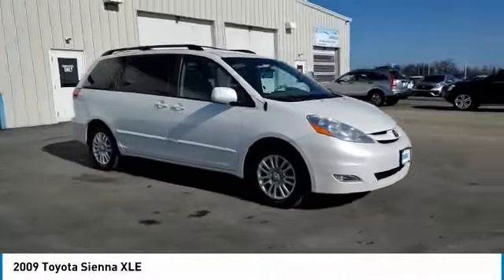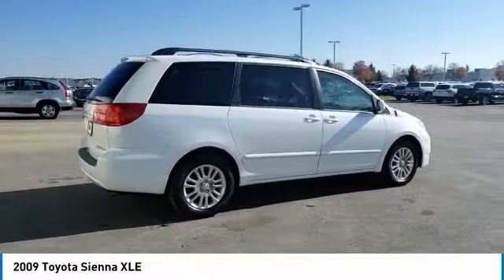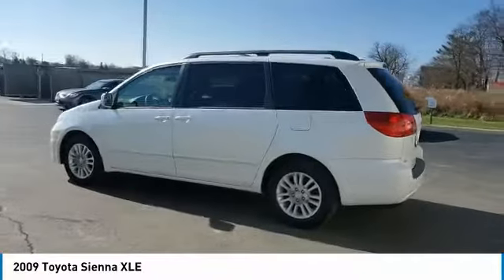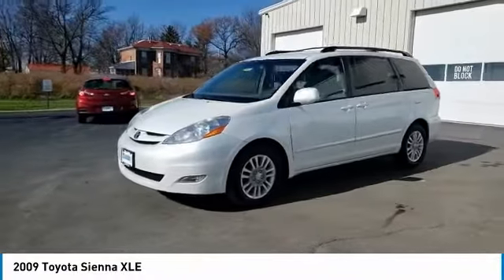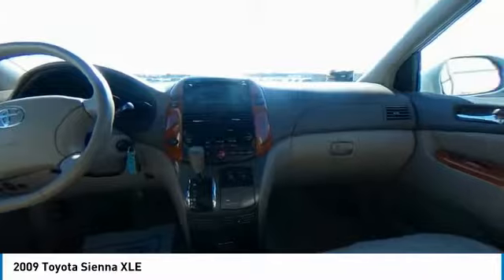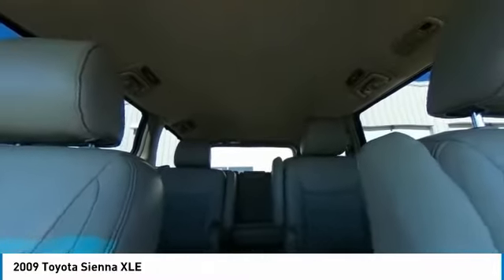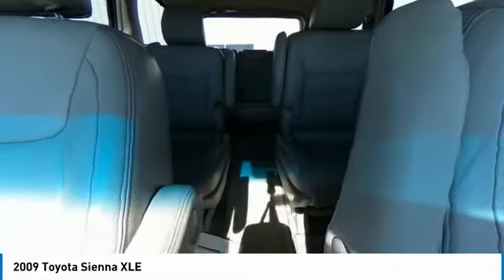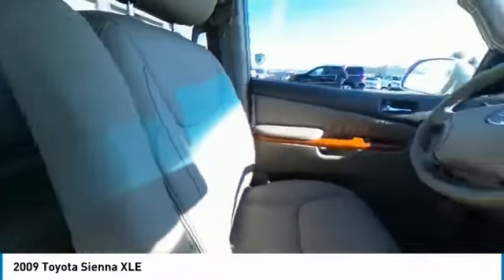2009 Toyota Sienna Marysville, Dublin, Delaware, Worthington, Marion, OH 9S287343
Blizzard Pearl Used 2009 Toyota Sienna available in Marysville, Ohio at
2009 TOYOTA SIENNA Marysville, OH
Stock# 9S287343

Honda Marysville
640 colemans Crossing Blvd

CARFAX VERIFIED 1 OWNER!! *DESIRABLE FEATURES:* CLEAN CARFAX, 1-OWNER, HEATED SEATING, LEATHER, REAR HEAT / AC, ALLOY WHEELS, 3RD ROW SEAT, HOMELINK, POWER LIFT GATE, KEYLESS ENTRY, POWER SLIDING DOORS, MULTI-ZONE AC.

*SERVICE & MAINTENANCE COMPLETED:* Stock# 9S287343 FEATURES NO LESS THAN $905 IN PREVENTATIVE MAINTENANCE & SAFETY EQUIPMENT UPGRADES. Specifically this Honda Marysville 2009 Toyota Sienna reconditioning process Included: Performed a Complete Inside & Out Vehicle Detail, Performed a Complete Inside & Out Vehicle Detail, Performed complete used car vehicle inspection, Performed complete used car vehicle inspection, and Performed oil and filter change!

Of all the used cars for sale in Ohio this front wheel drive 2009 Toyota Sienna XLE features an impressive 3.50 Engine with a Blizzard Pearl Exterior with a Taupe Leather Interior. With only 124,761 miles this 2009 Toyota Sienna is your best buy in Columbus, OH.

*TECHNOLOGY FEATURES:* This 2009 Toyota Sienna represents one of many of Honda Marysville used vehicles for sale in Columbus, OH and includes: Steering Wheel Audio Controls, CD Changer, Aftermarket Anti Theft System, Anti Theft System, AM/FM Stereo, Garage Door Opener, Outside Temperature Gauge, Single-Disc CD Player

*STOCK# 9S287343* Honda Marysville has this 2009 Toyota Sienna XLE ready for a quick sale today. Don't forget Honda Marysville will buy or trade for your car, truck, SUV, van, motorcycle and/or ATV!

Honda Marysville of Marysville, Dublin, Urbana, Lima, Delaware, Marion, OH. You can also visit us at, 640 Coleman's Blvd Marysville OH, 43040 to check it out in person!

*MECHANICAL FEATURES:* Scores 23.0 Highway MPG and 17.0 City MPG! This Toyota Sienna comes Factory equipped with an impressive 3.50 engine, an automatic transmission. Other Installed Mechanical Features Include Power Windows, Heated Mirrors, Traction Control, Power Mirrors, Telescoping Wheel, Tire Pressure Monitoring System, Cruise Control, Disc Brakes, Power Passenger Seat, Intermittent Wipers, Rear Window Wiper, Tachometer, Power Steering, Trip Computer, Variable Speed Intermittent Wipers

*EXTERIOR OPTIONS:* Whether driving to From New Albany to Westerville, you'll arrive in style with exterior options like: Roof / Luggage Rack, Color Matched Bumpers, Auto Headlamp

*SAFETY OPTIONS:* If you're making a cross-town Columbus commute from Worthington to Grove City, you'll enjoy peace of mind with the following safety equipment options: Electronic Stability Control, Brake Assist, Delay-off headlights, Overhead airbag, Dual Air Bags, Occupant sensing airbag, Anti-Lock Brakes, Speed Sensitive Steering, Passenger Air Bag Sensor, Front Side Air Bags

*Used Cars Columbus Ohio:* with over 406 Honda used cars for sale at our Columbus, OH Honda dealership. Honda Marysville has the used cars Columbus, Ohio shoppers trust for safety, reliability and service. This week you'll select from one of the 4 Toyota Sienna van / minivans like this Blizzard Pearl 2009 Toyota Sienna XLE that we have in stock!